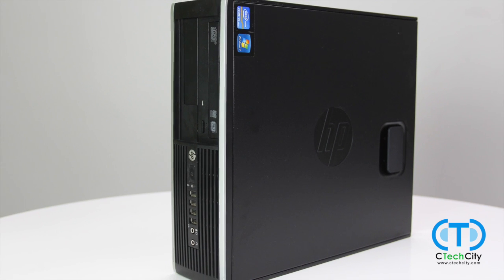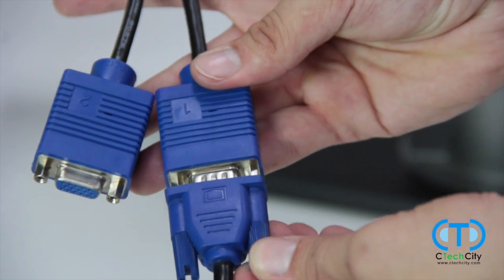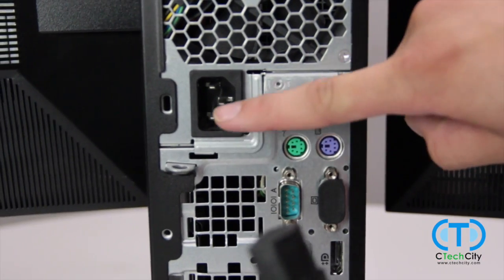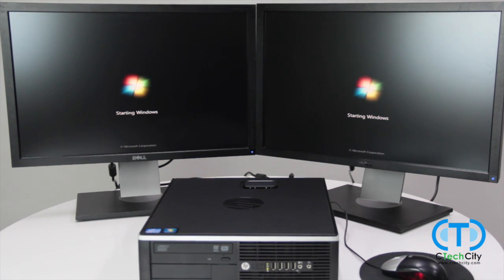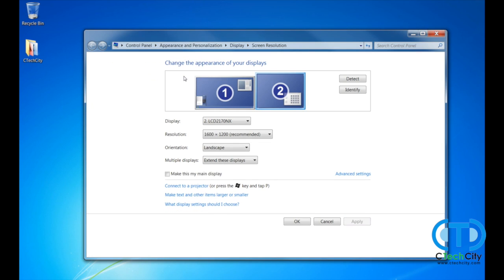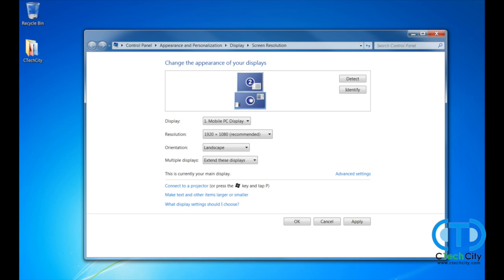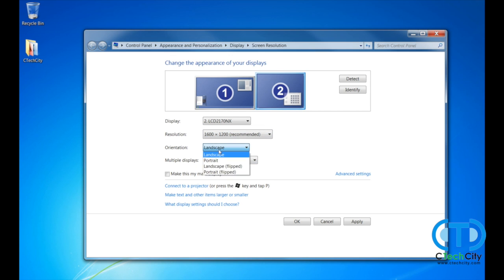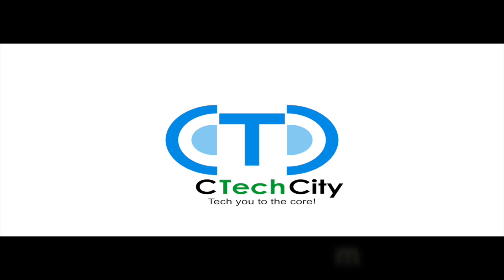How to Setup Dual Monitors (using a DVI-to-Dual VGA splitter)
In this video, you will learn how to setup dual monitors, specifically using a DVI-to-Dual VGA splitter. In addition, we give a thorough overview of the settings available in Windows 7 & 10 for you to fine-tune your display.

Skip to 2:26 for the overview of display settings available in Windows 7 and Windows 10.